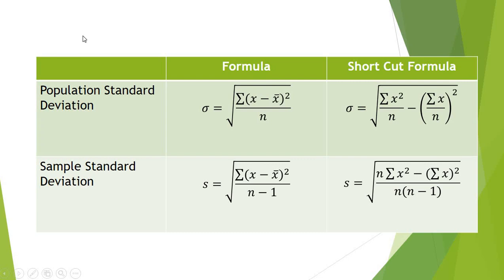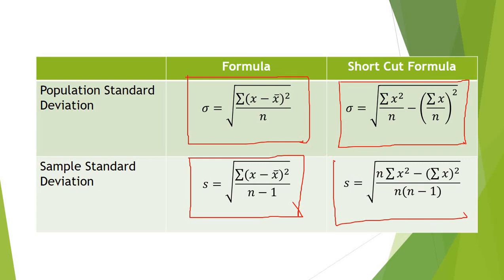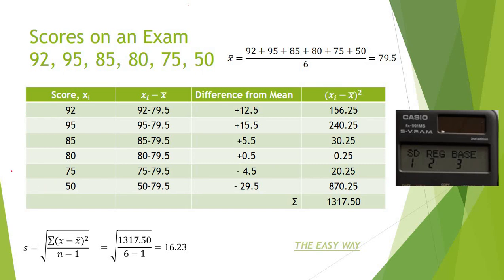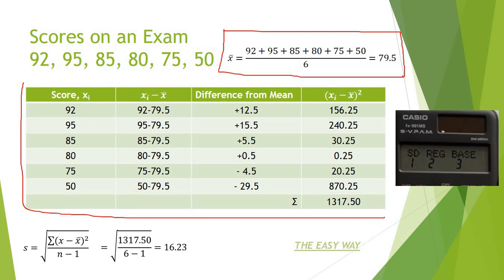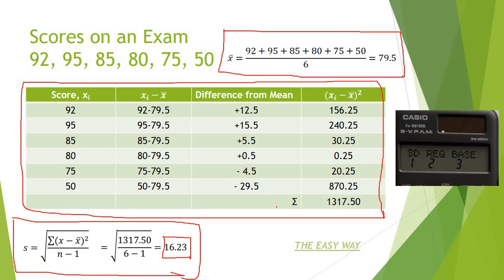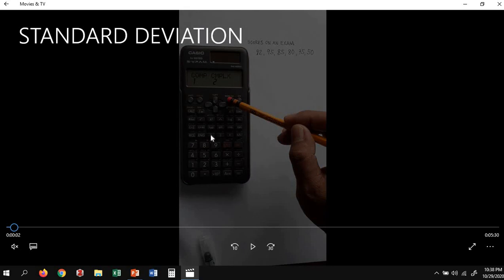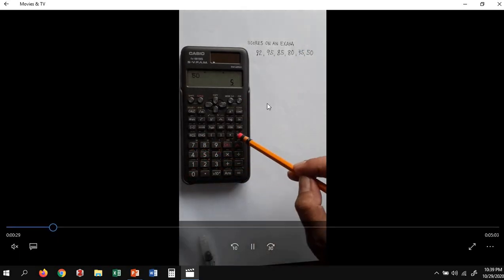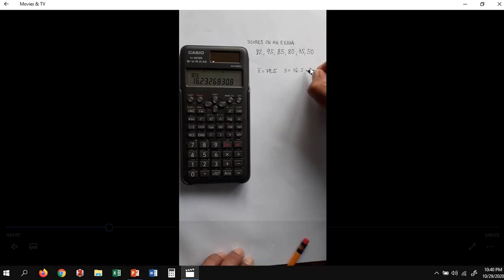Determining Directly the STANDARD DEVIATION through Calculator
This video will show you how to determine directly the standard deviation of a set of data through your calculator using mode SD.